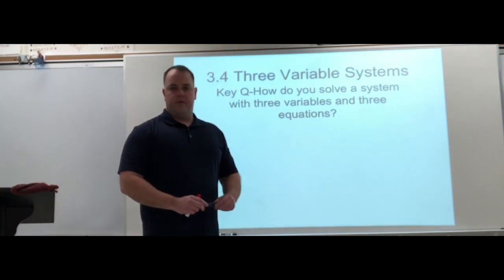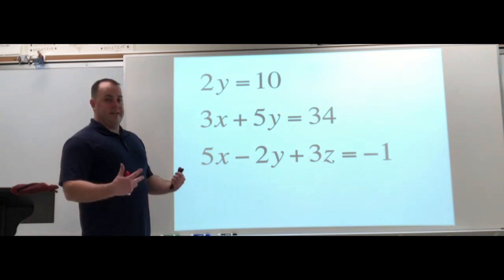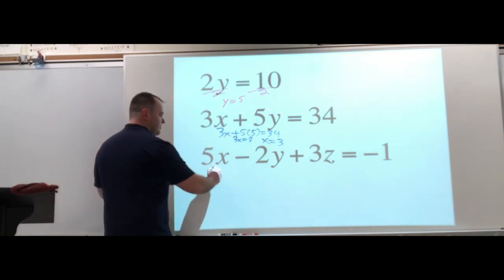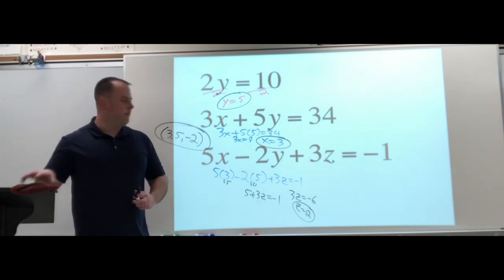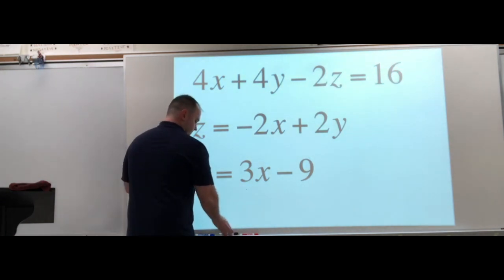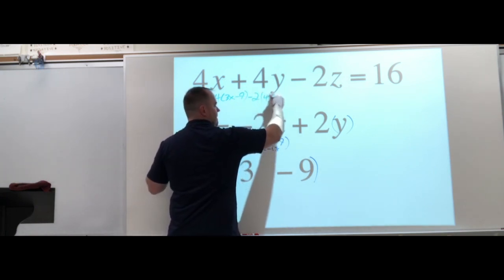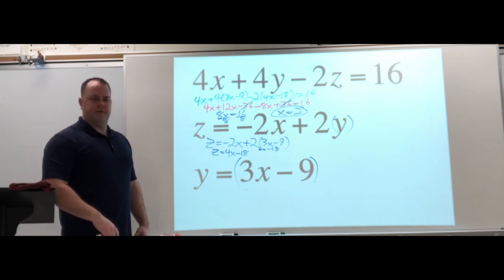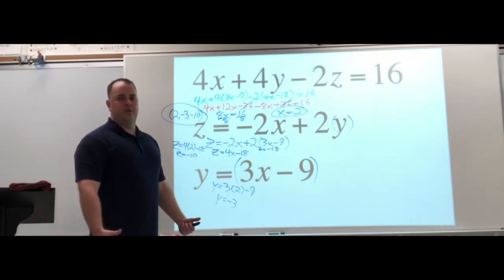HonorAlgII3.4A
Three variable, three equation systems using substitution.